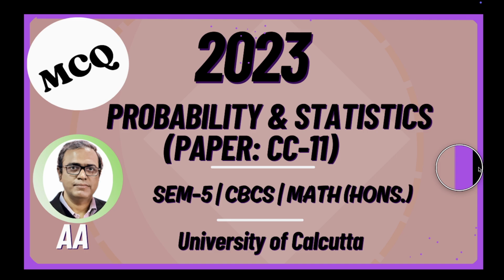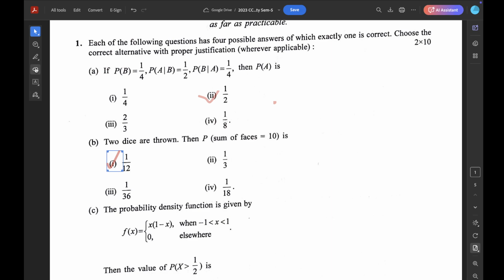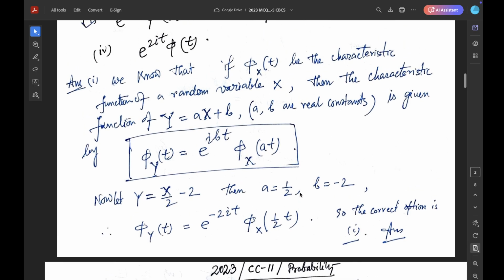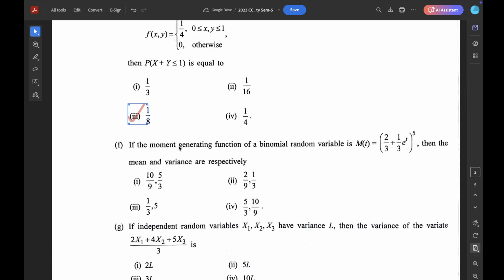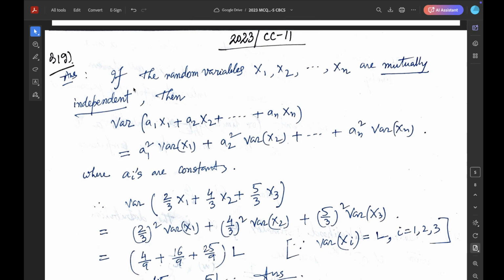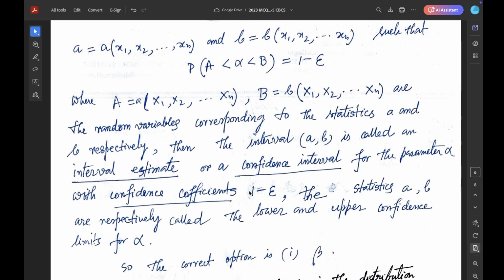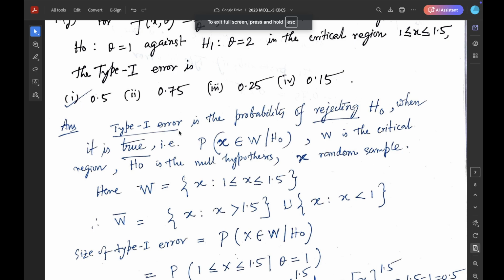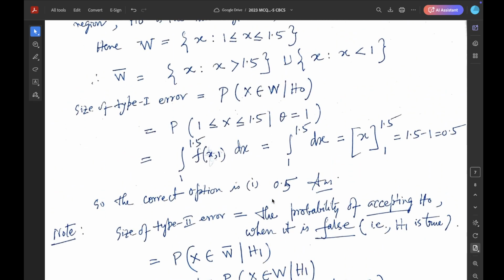2023 | CC-11 | MCQ | PROBABILITY & STATISTICS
Sem-5 CBCS
PAPER : CC-11
B.Sc.(Honours) Mathematics,